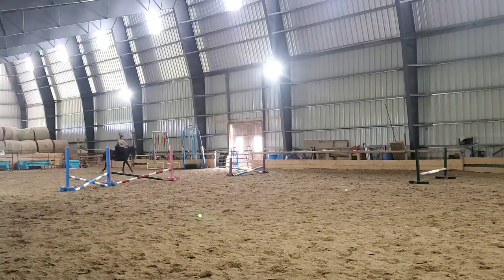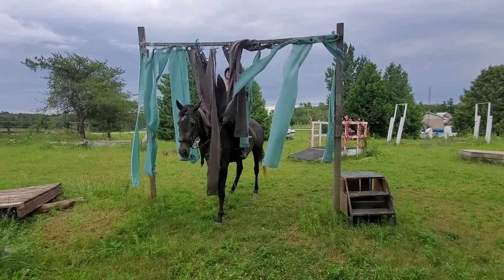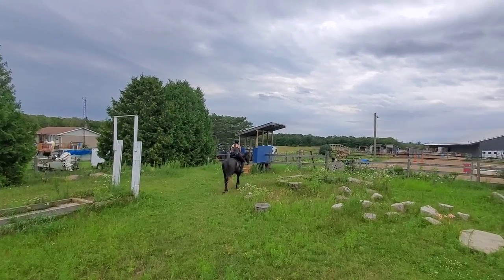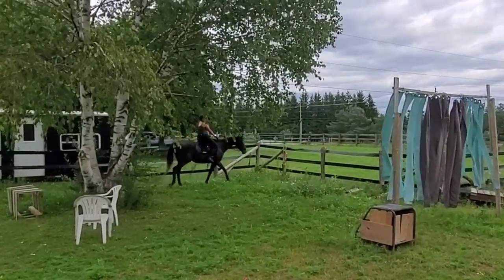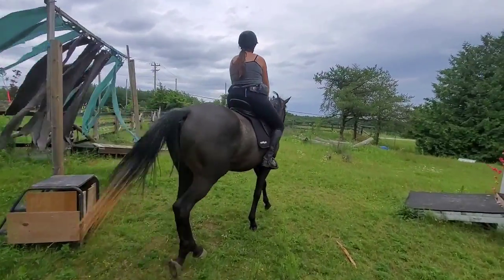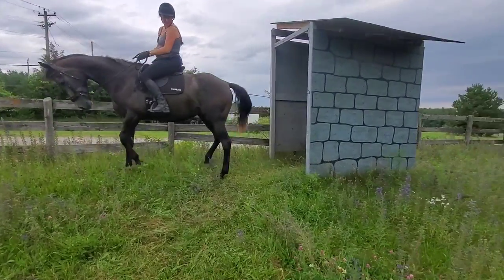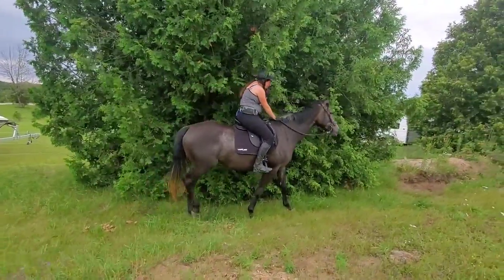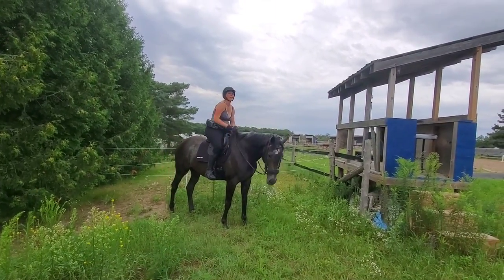Horse Training: My first ride back in the saddle after having a baby - and obstacle park tour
It's time for me to get back in the saddle 13 days after having baby Mileena.  I'm aboard my steady Eddie Thoroughbred mare Elysia who needs to train for the makeover competition.